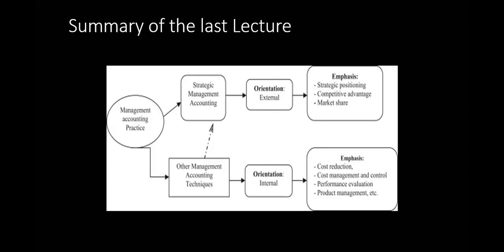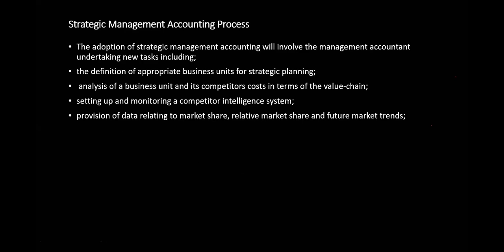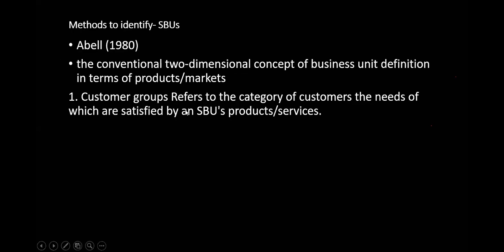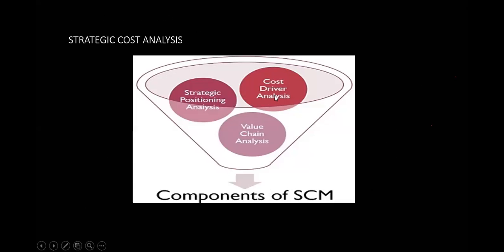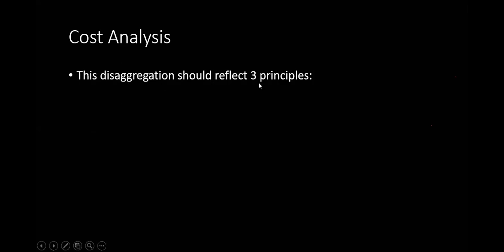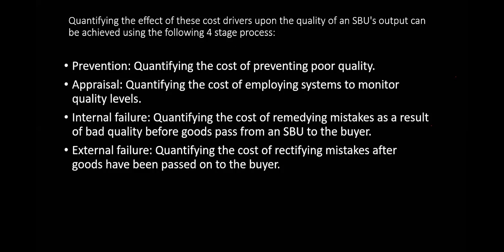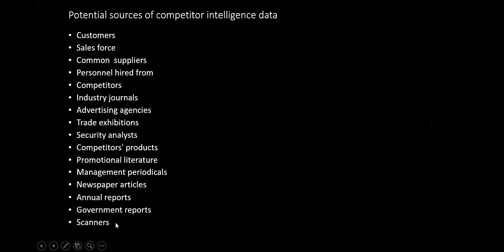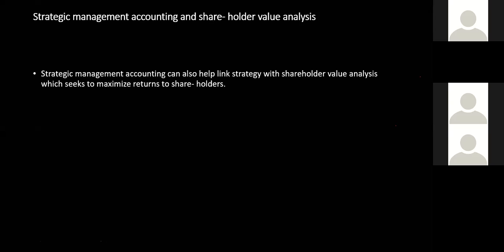SMA Process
Strategic Management Process